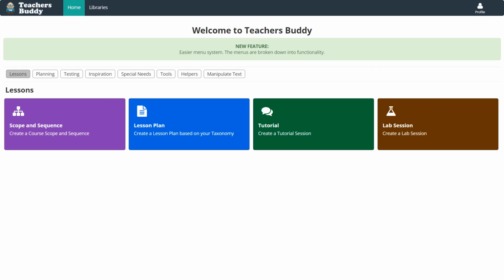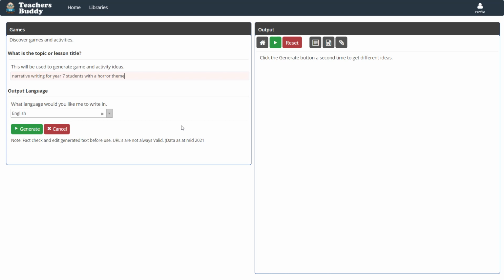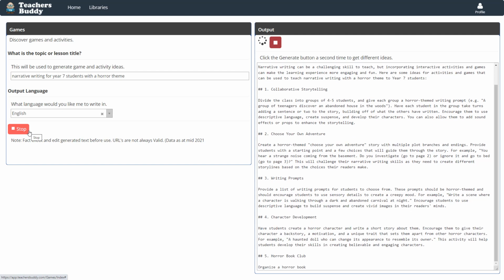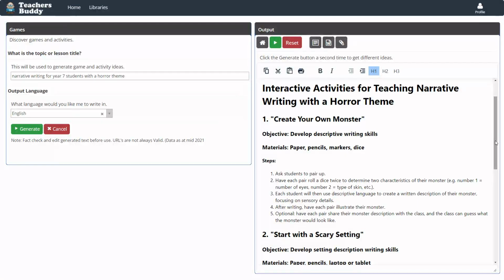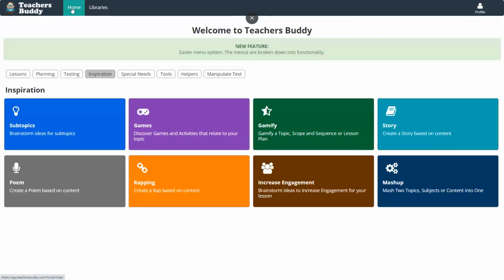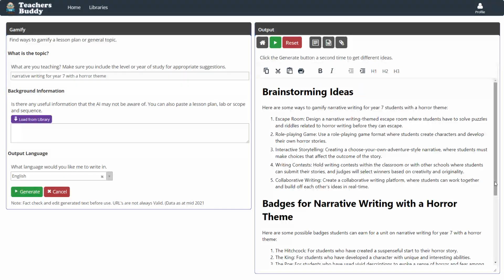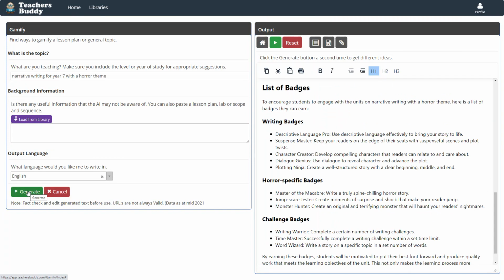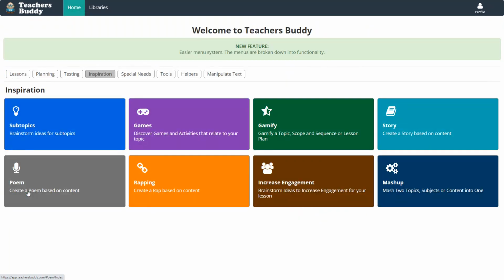Generating Games and Activities for Students using Teachers Buddy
Are your students disengaged and bored with traditional teaching materials?

One of the best ways to get them excited about learning is by incorporating games and activities into your lesson plans!

With Teachers Buddy, you can create unique ideas your student will love.